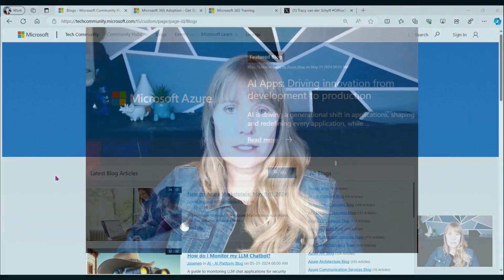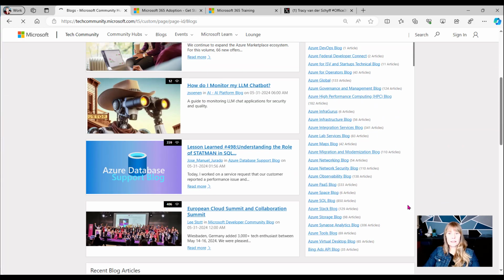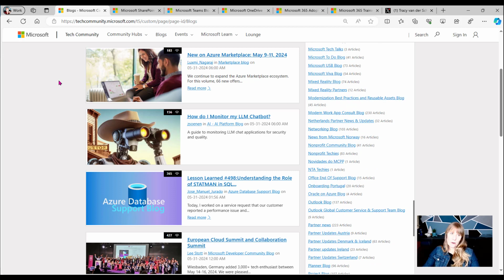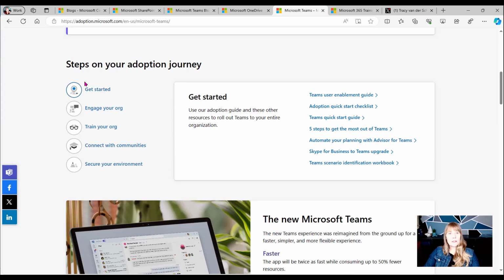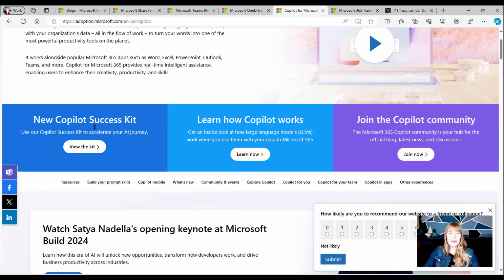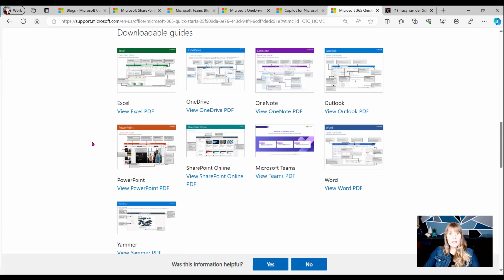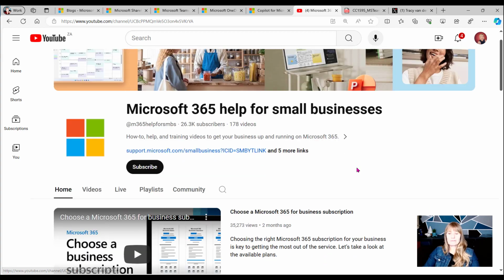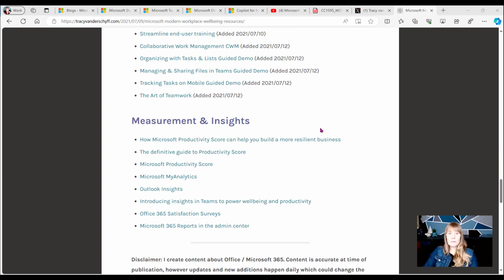4 Valuable Microsoft 365 Resources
Yes! She's back!! In this video I'll share 4 valuable Microsoft 365 resources with you, that I cannot live without.
If you found this through YouTube, be sure to check out my WordPress blog